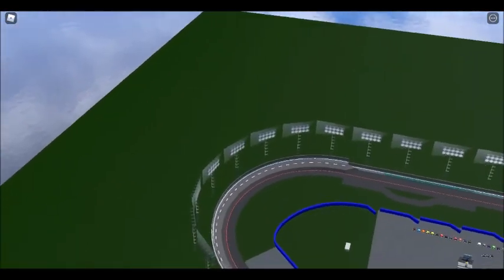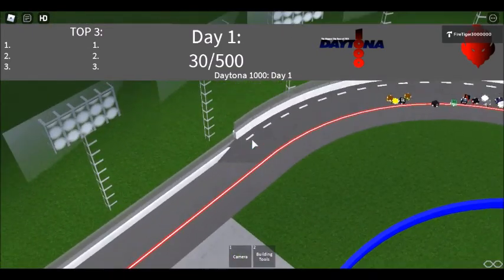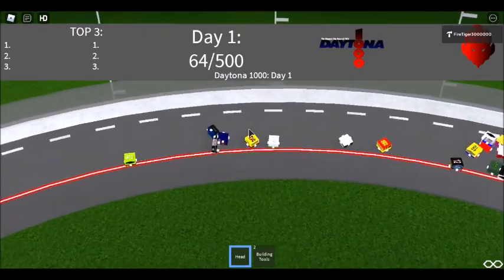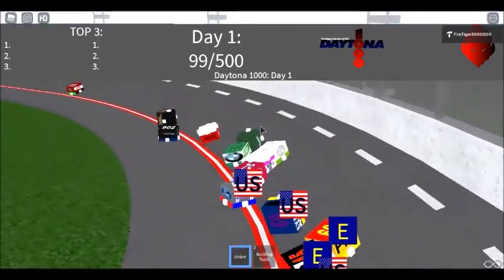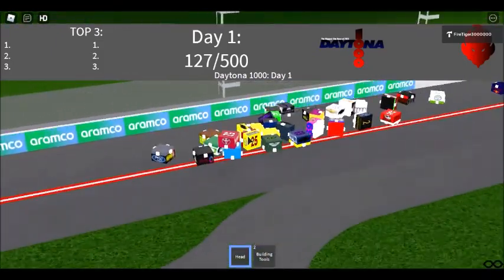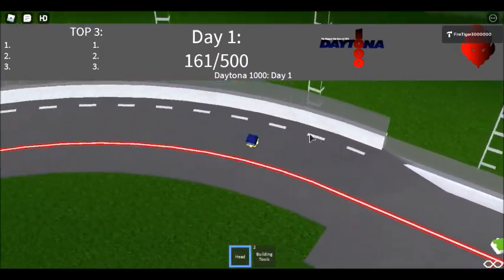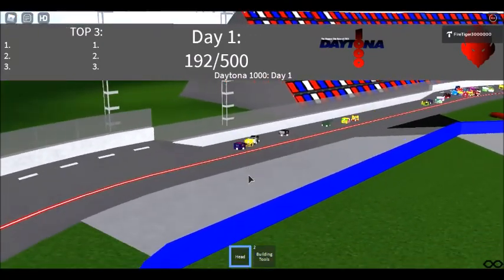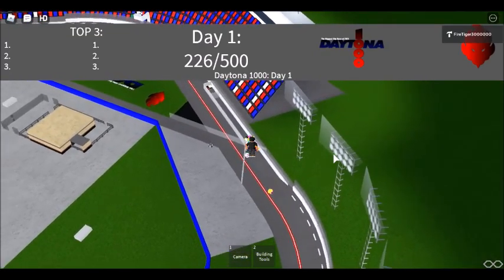FTSRL 2021 Daytona 1000: Day 1 (Part 1)